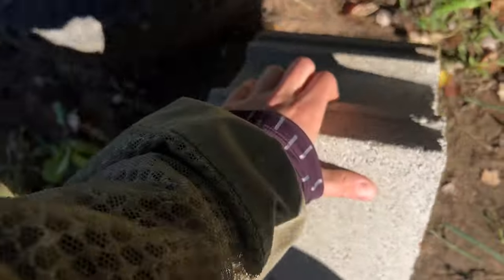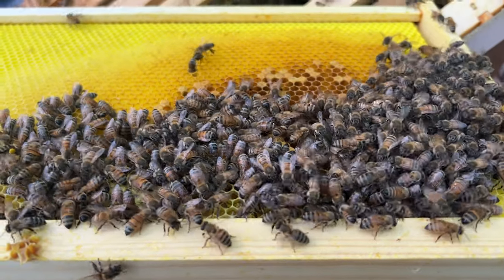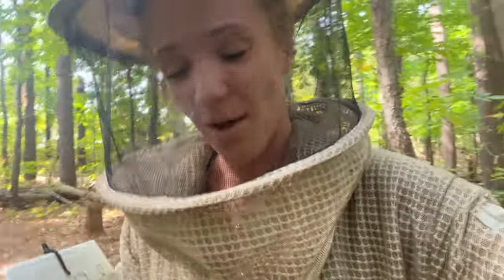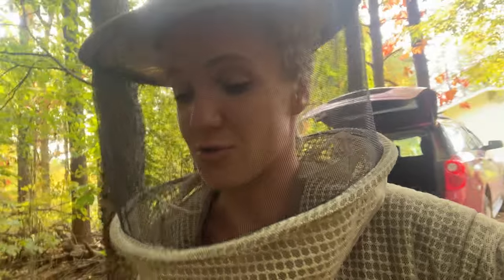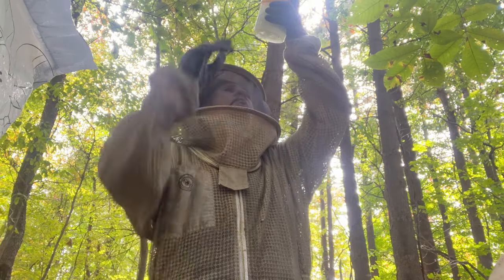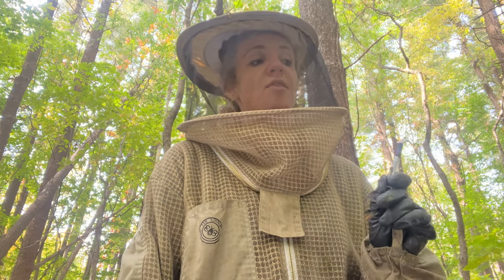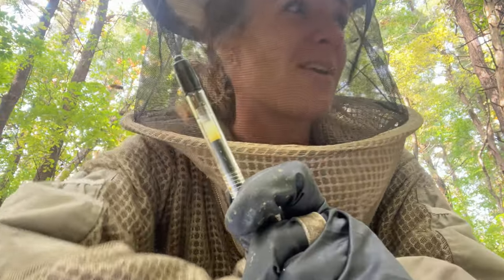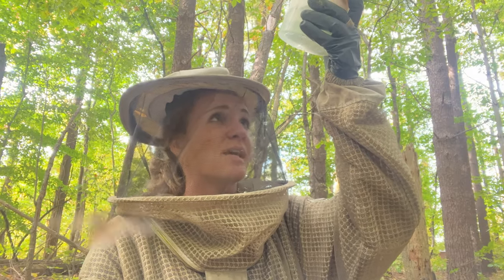Should I EUTHANIZE THIS HIVE?! / Beekeeping 101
One of the biggest fears of a beekeeper is opening up a colony to find many bees to be infected with deformed wing virus. It is never something we like to see but in today's world of beekeeping it is the unfortunate truth of beekeeping in the winter. So now I ask the real question..should I euthanize this colony or let them just ride it out??...

@beefit_em on Instagram and TikTok

beekeeping, overwintering your colonies, fall beekeeping, deformed wing virus, euthanizing a hive, bee hive, beekeeper, Michigan beekeeping, varroa mites, varroa resistance, breeding for varroa resistance, formic acid, formic pro, oxalic acid, mite treatments, apivar, beefit beekeeping